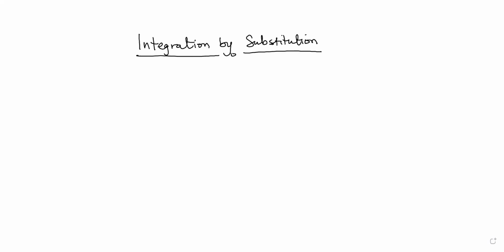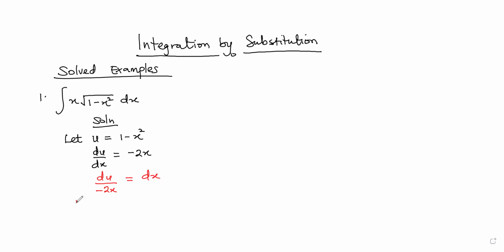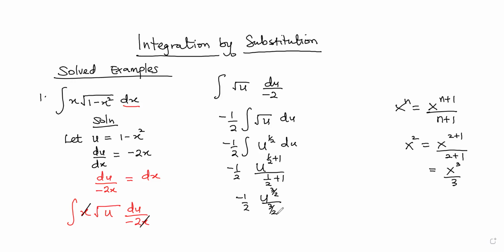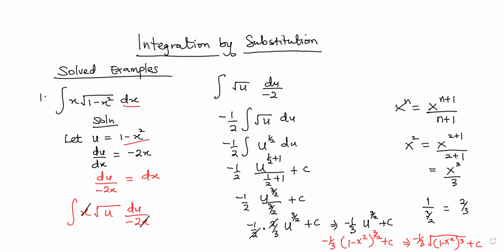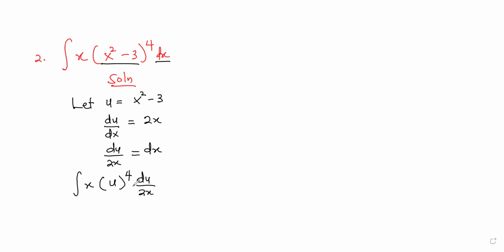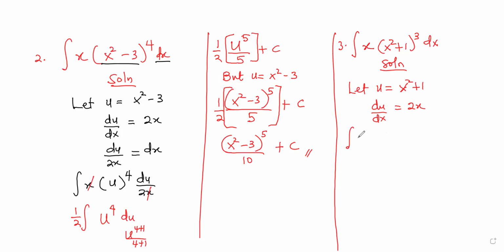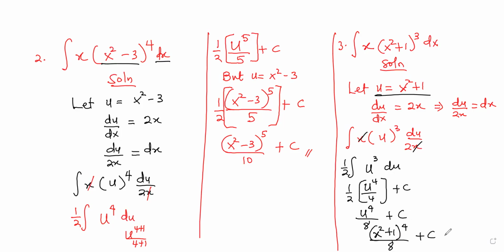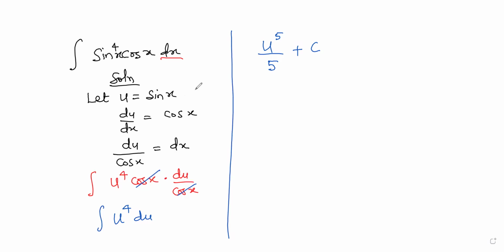Integration by Substitution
This video tutorial provides a basic introduction to u-substitution.  It explains how to integrate using u-substitution.  It is often possible to change a function into a form which can be integrated by using an algebraic substitution. With algebraic substitution, usually made is to let u be equal to f(x) such that f(u) du is a standard integral.